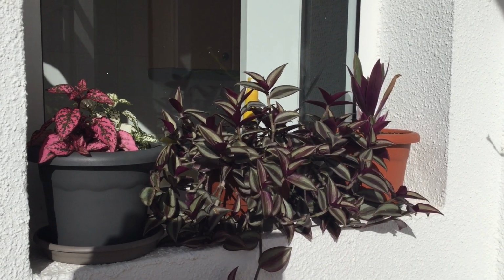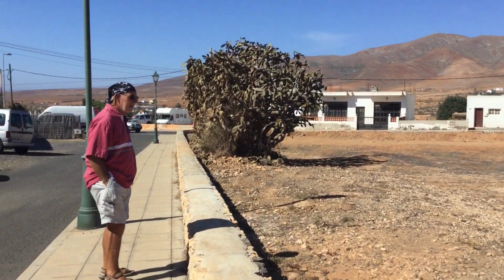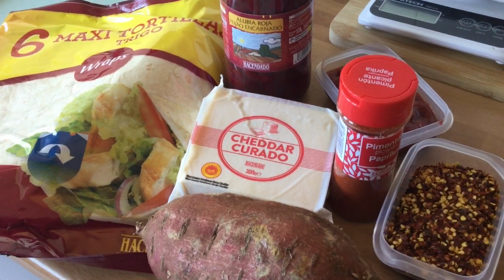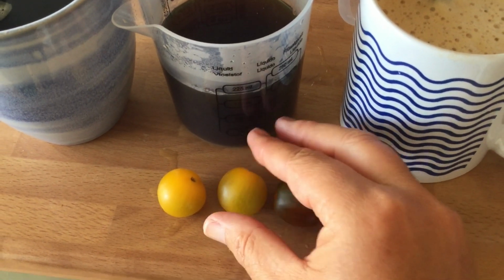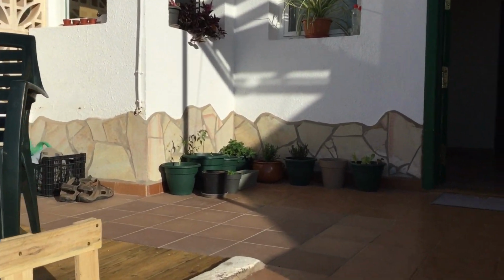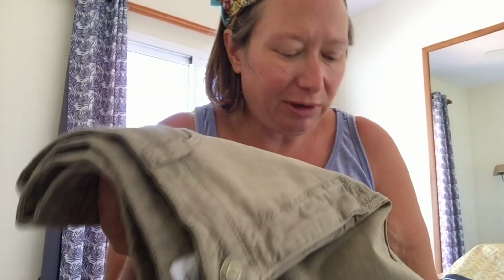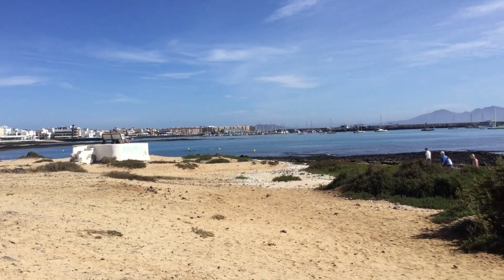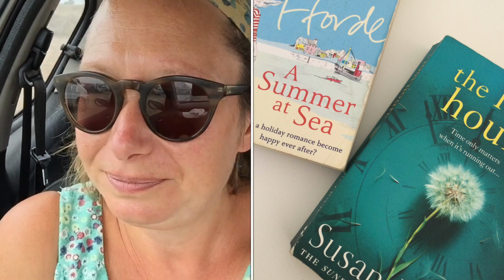LIVING IN FUERTEVENTURA!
Welcome to this vlog!

My name is Emma and I’m married to Martin. We live on the beautiful island of Fuerteventura. I will be uploading daily vlogs showing the island, food, walks and daily life in Fuerteventura! Lots of chats along the way too! We live a simple, fairly frugal lifestyle 😎

All music in this vlog is from iMovie